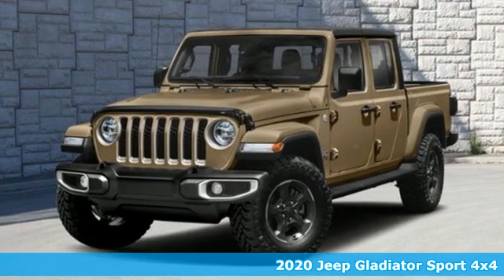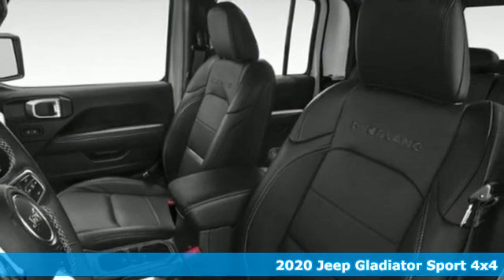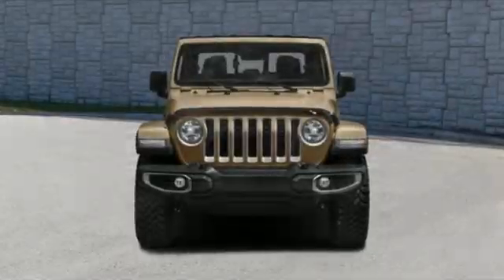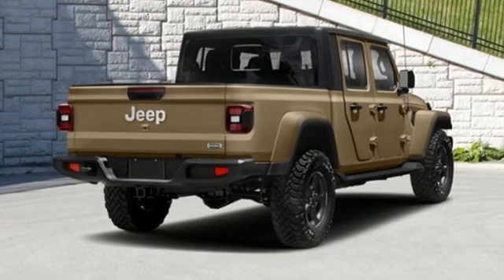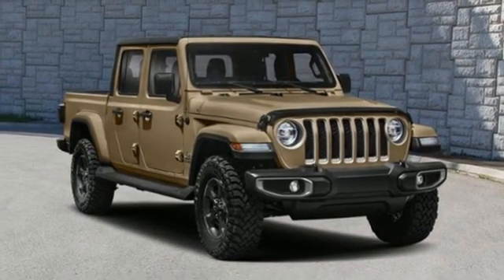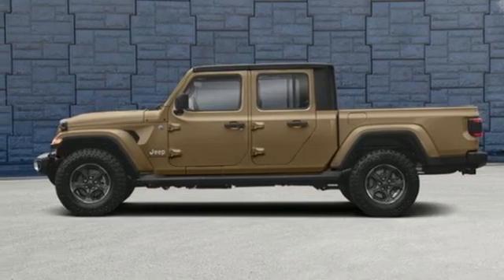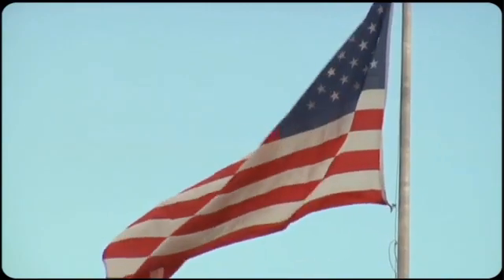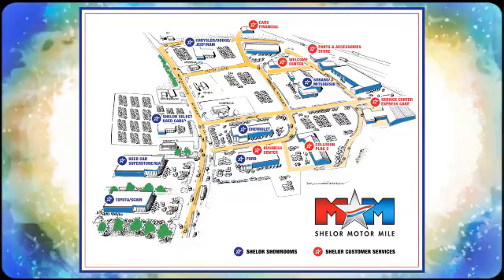New 2020 Jeep Gladiator Christiansburg VA Blacksburg, VA DC200609 - SOLD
Year: 2020
Make: Jeep
Model: Gladiator
Trim: Sport 4x4
Engine: 3.6L V6 Cylinder Engine
Transmission: 8-Speed A/T
Color: Gobi Clear Coat
Interior: A7X9
Stock #: DC200609
VIN: 1C6HJTAG7LL200266
Sport trim, Gobi Clear Coat exterior. Keyless Start, Brake Actuated Limited Slip Differential, Bluetooth, Tow Hitch, TRANSMISSION: 8-SPEED AUTOMATIC (850R... ENGINE: 3.6L V6 24V VVT UPG I W/ESS, iPod/MP3 Input, Back-Up Camera AND MORE!br /br /KEY FEATURES INCLUDEbr /4x4, Back-Up Camera, iPod/MP3 Input, Bluetooth, Trailer Hitch, Keyless Start, Brake Actuated Limited Slip Differential. MP3 Player, Steering Wheel Controls, Child Safety Locks, Rollover Protection System, Electronic Stability Control. br /br /OPTION PACKAGESbr /TRANSMISSION: 8-SPEED AUTOMATIC (850RE) Tip Start, Transmission Skid Plate, Selec-Speed Control, ENGINE: 3.6L V6 24V VVT UPG I W/ESS (STD). br /br /BUY FROM AN AWARD WINNING DEALERbr /At Shelor Motor Mile we have a price and payment to fit any budget. Our big selection means even bigger savings! Need extra spending money? Shelor wants your vehicle, and we're paying top dollar! br /br /Tax DMV Fees & $597 processing fee are not included in vehicle prices shown and must be paid by the purchaser. Vehicle information and equipment is based off standard equipment as decoded from VIN and may vary from vehicle to vehicle.br / Chevrolet Ford Chrysler Dodge Jeep & Ram prices include current factory rebates and incentives some of which may require financing through the manufacturer and/or the customer must own/trade a certain make of vehicle. Residency restrictions apply see dealer for details and restrictions. All pricing and details are believed to be accurate but we do not warrant or guarantee such accuracy. The prices shown above may vary from region to region as will incentives and are subject to change.